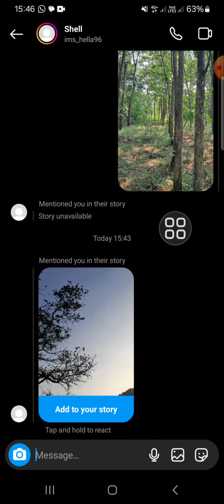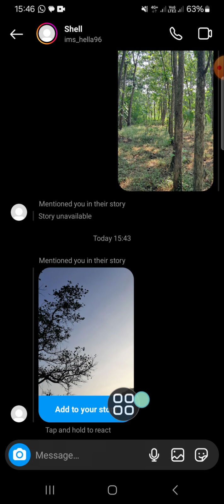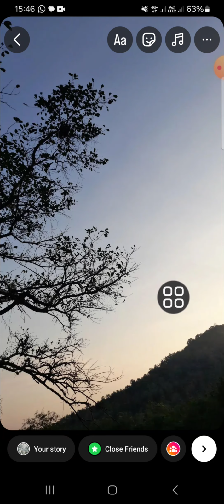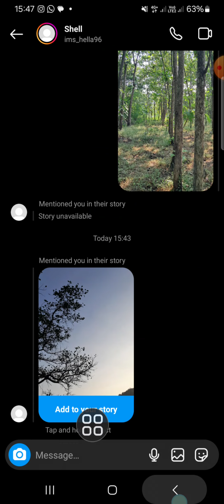❤️ APP HACKS: Instagram Story Collaboration | How to Collaborate on Instagram Story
Ready to amplify your Instagram game with collaborative storytelling? Join us in our latest episode of APP HACKS, where we reveal the ultimate trick for seamless Instagram Story collaborations! Whether you're a content creator, influencer, or just love sharing moments with friends, this tutorial will revolutionize the way you co-create on Instagram. In this step-by-step guide, we'll walk you through the process of leveraging Instagram's built-in features to collaborate effortlessly on Stories with friends, family, or fellow creators. From inviting collaborators to adding their contributions in real-time, you'll learn the tricks to crafting engaging and dynamic Stories that leave a lasting impression.